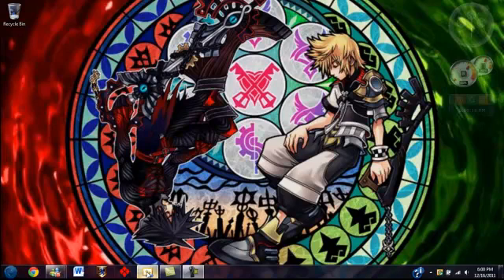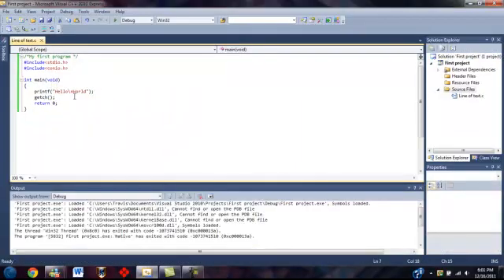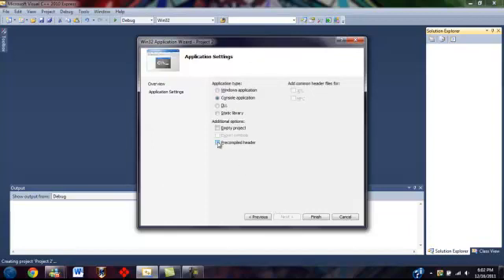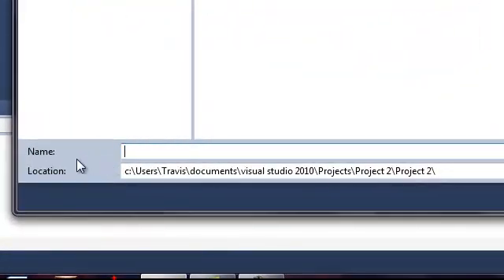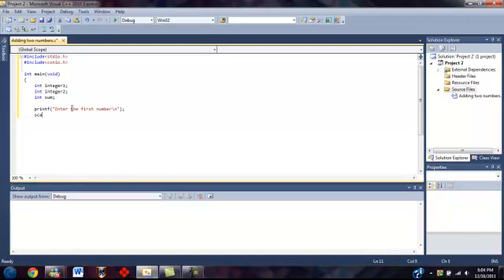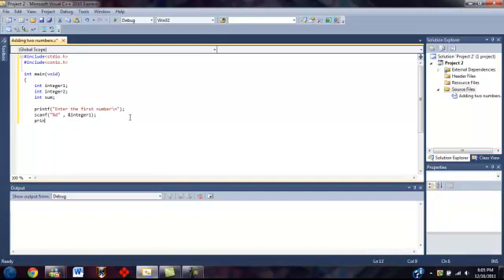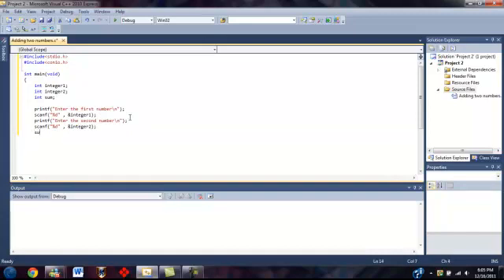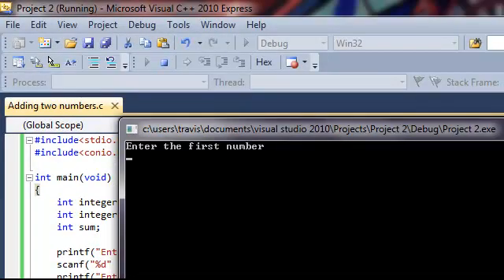Begginer C programming tutorial lesson1 part2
Adding 2 numbers escape sequences and more printf